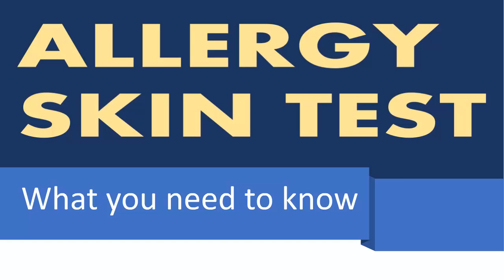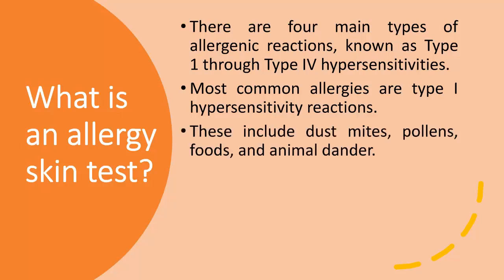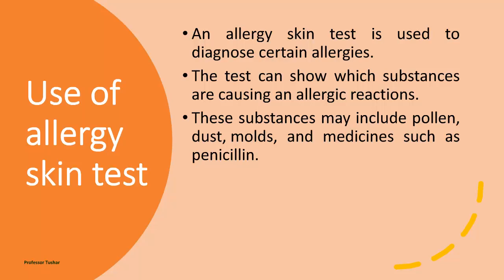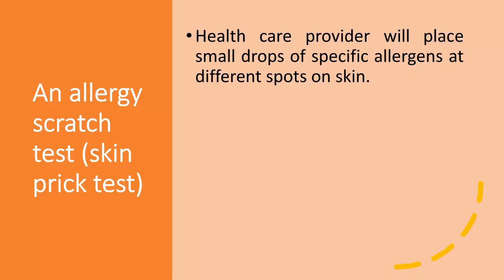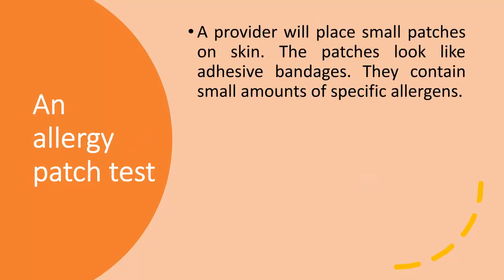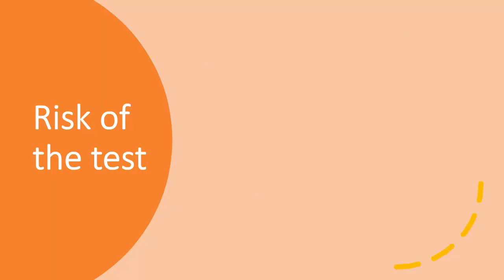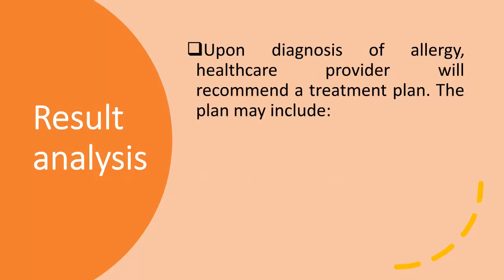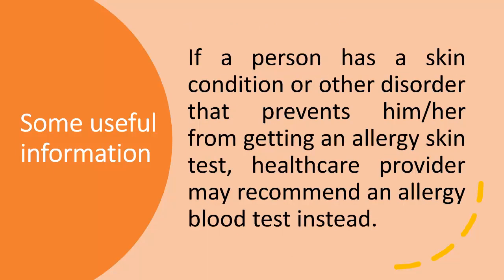Allergy skin test | Allergy testing through skin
This video explains the allergy skin test. Allergy is a type of hypersensitivity reaction in which the body's immune system overreacts to certain allergens.